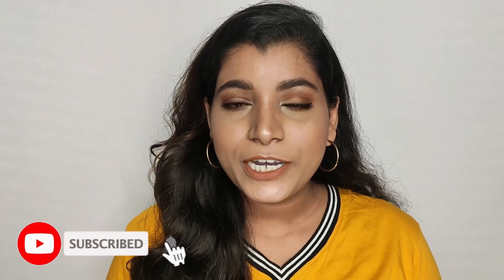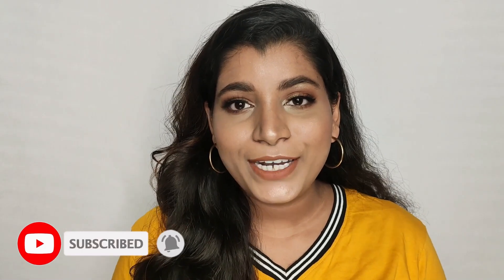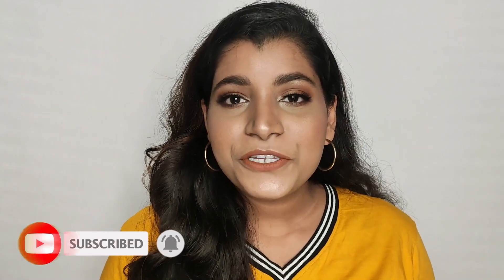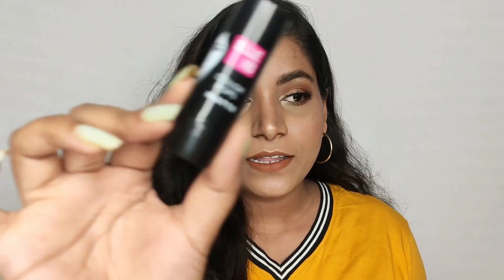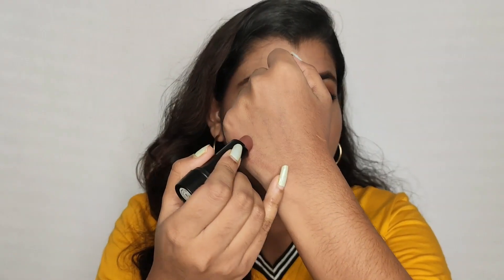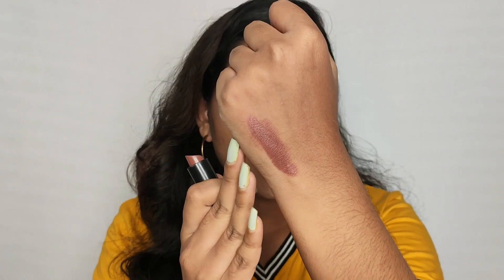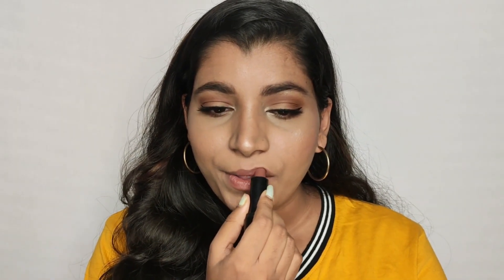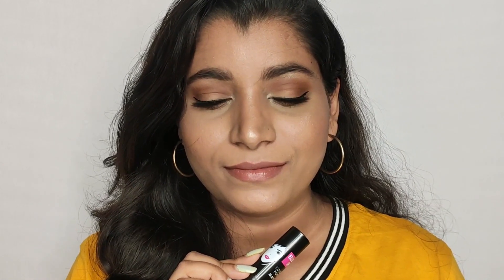Top 5 Nude Lipsticks Under Rs. 100 for Dusky/Indian Skin | Tejal Palyekar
Hello guys!

Top 5 Nude Lipsticks Under Rs. 100 for Dusky/Indian Skin

Products Mentioned :

Elle18 Color Pops Matte Lipstick - N51 Nude Fix
Blue Heaven Intense Matte Lipstick Sandy Beach 312
Blue Heaven Intense Matte Lipstick Chocolate Swirl 307
Insight Non Transfer Lip Color, 4ml (01 Joyfull)
Insight Cosmetics Matte Lipstick (10-BON BON)